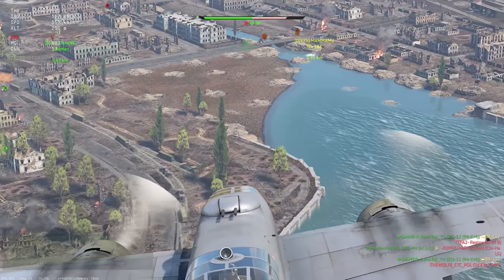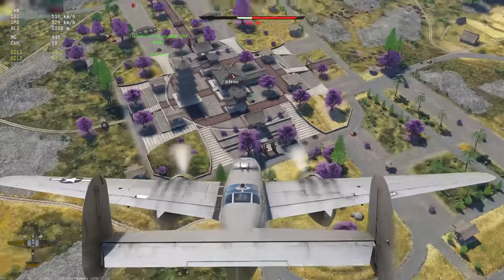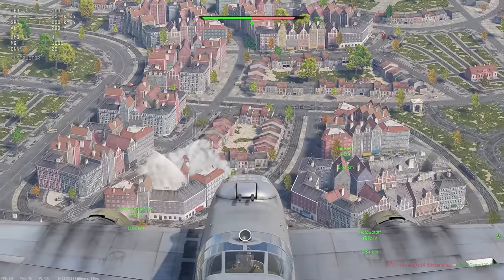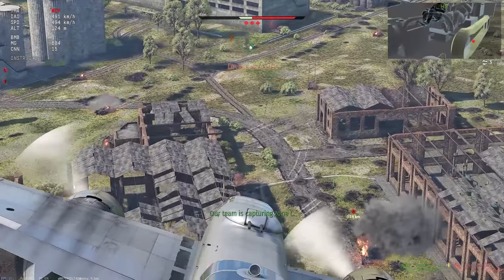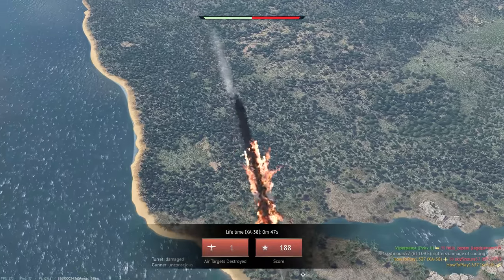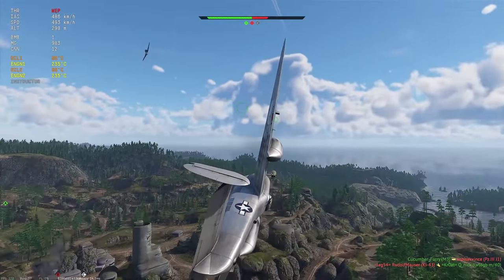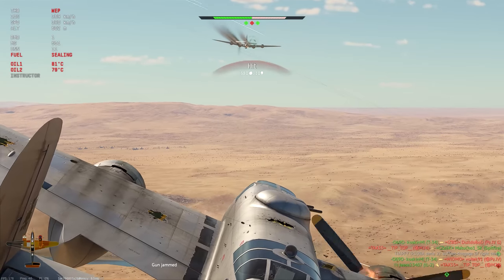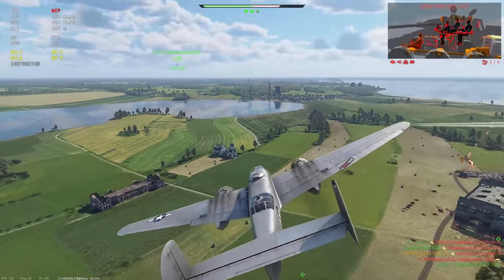What if Sherman TANK could FLY? ▶️ XA-38 Grizzly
XA-38 GRIZZLY is a premium plane in USA tech tree in War Thunder. It has 75mm cannon that is almost identical to the one used by sherman tank. Additionally it can carry up to four 500lb bombs. That makes it one of the best planes to destroy tanks  in Ground Realistic battles.